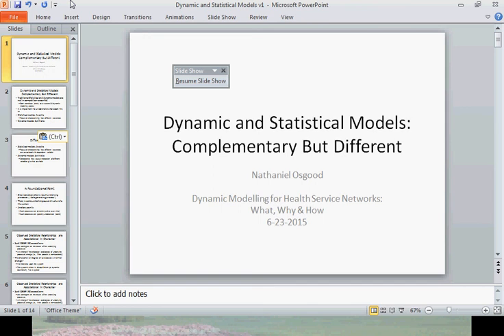Day 2 Introduction to Dynamic Modeling Retrospective